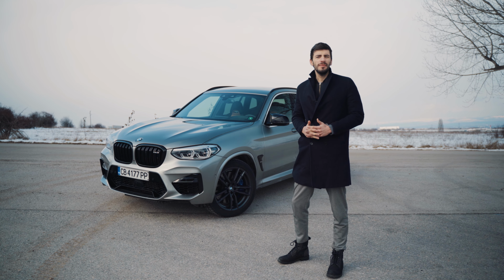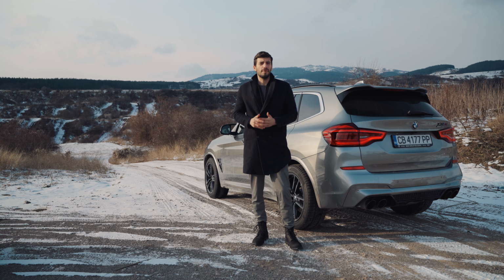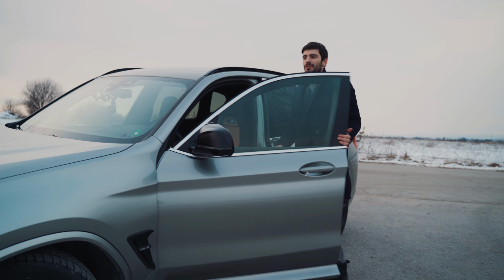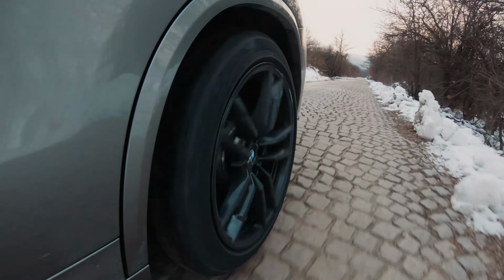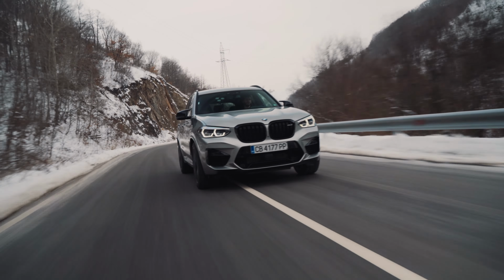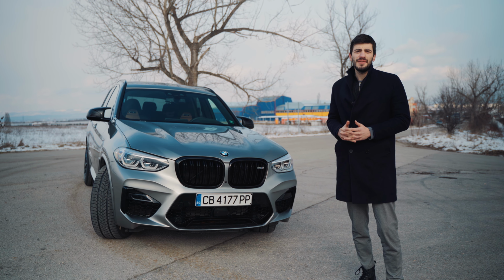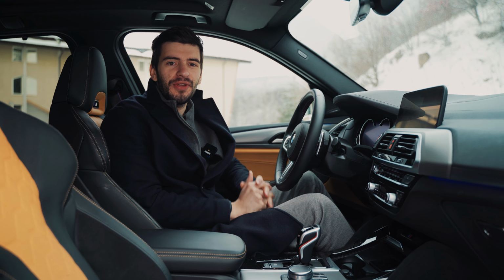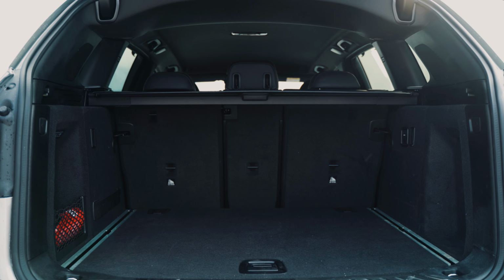BMW X3M Competition Review | Acceleration and Test Drive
The BMW X3M is definitely not the typical M car, being a tall and heavy all wheel drive SUV. But is this just another marketing trick by BMW to sell more cars, or can the X3M turn out to be a very practical and well balanced family M car with a lot of talent, that the normal M cars simply don't get.